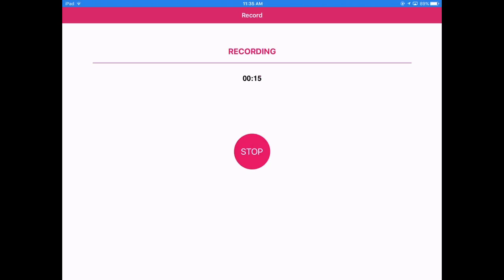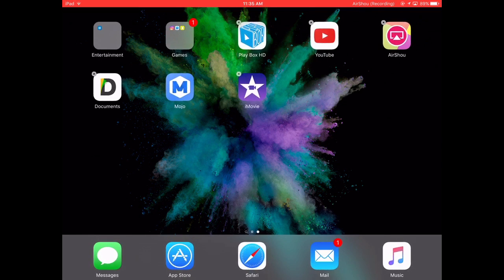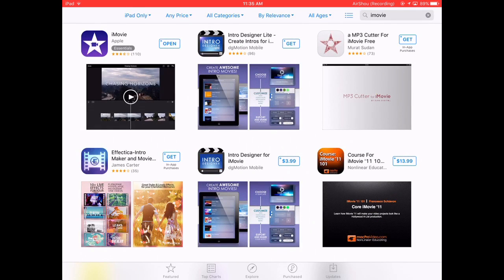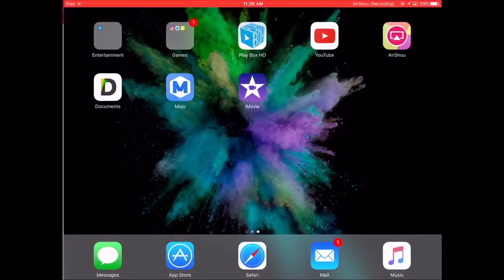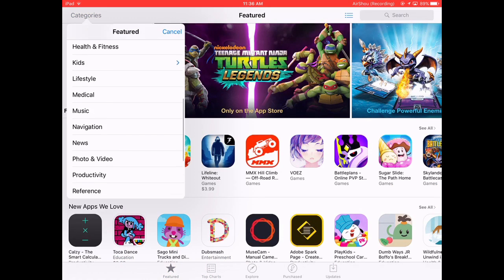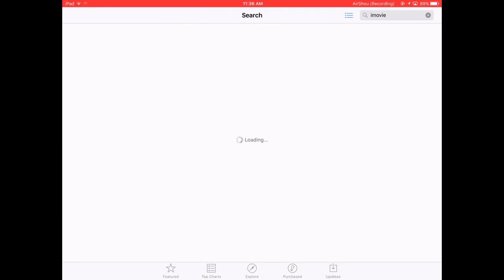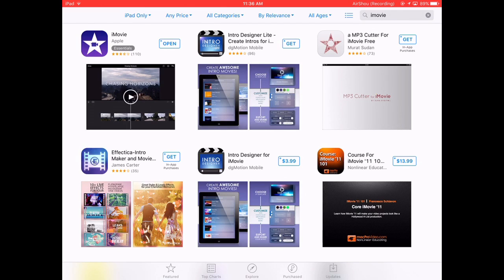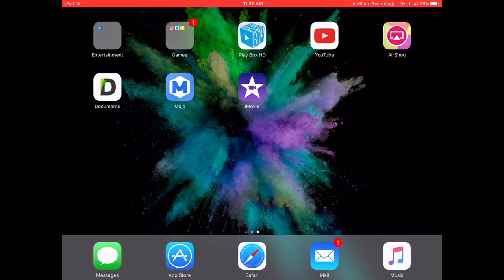How to install iMovie for free iOS!